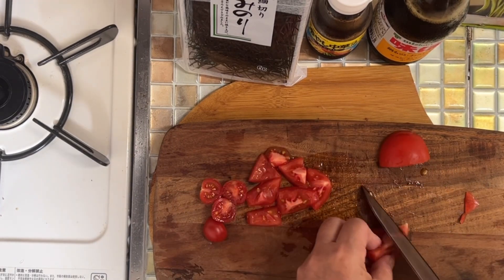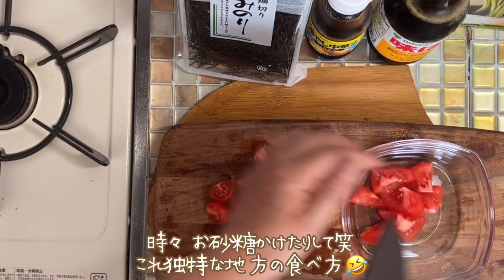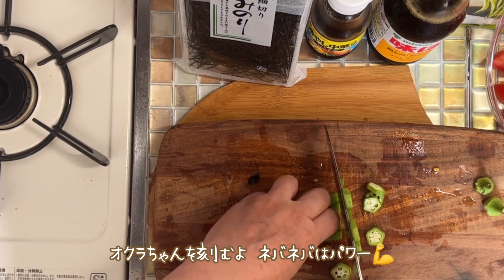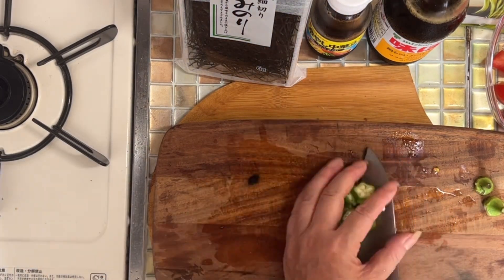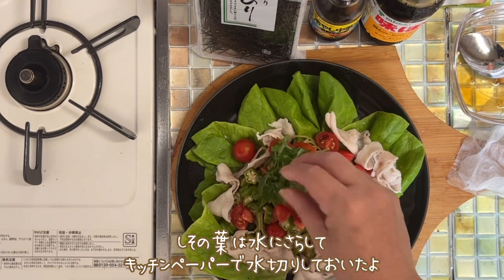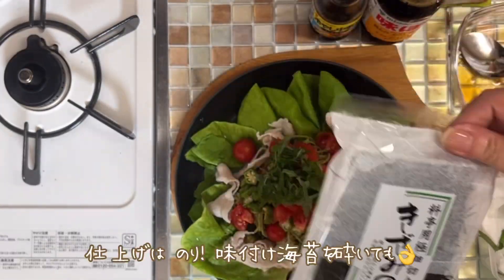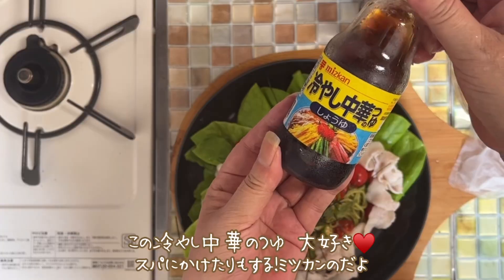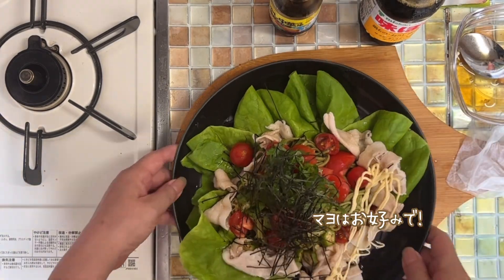あんたのおかあさん食堂🍴︎茶そばのサラダプレート 冷やし中華風 トマト オクラ 青じそ 豚しゃぶ 全部のせ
おかえり～
今日もおつかれ様～😊

今日は...
メインにもなる ワンプレート
茶そばの全部のせサラダ

レンジで茹でて盛りつけるだけ👌
超簡単 美味しい♡
冷やし中華のタレはこちらを使ってます！
参考まで

ポン酢+ごま油
和風ドレッシング+ごま油
などでも さっぱり美味しい♡
お野菜は冷蔵庫のありもの
なんでも乗せちゃえ🙆‍♀️
暑い日のランチに
おかあさんはこれ夕食にしてます🍽

さぁ 召し上がれ😋🍴

〖あんたのおかあさん食堂〗は
6/2にオープンしました!
月 水 金  夜 20:00 営業(予定)です。

ただいま～って
寄っていただけたらうれしいです。

Goodボタン👍
温かいコメント☺️待ってます。
どうぞよろしくお願いします🙏

あんたのおかあさん食堂　店主敬白

店主は︎︎𝖺𝗆͜𝖺͉𝗓𝗈𝗇アソシエイト
プログラムに
参加しております🙇‍♀️